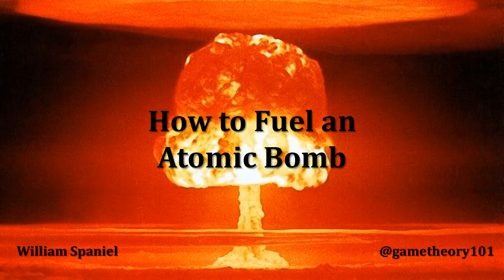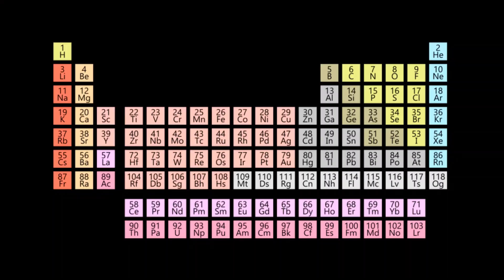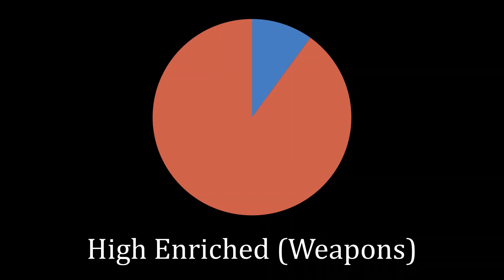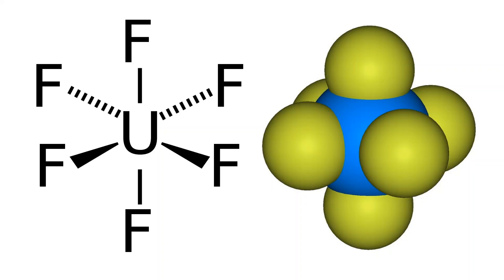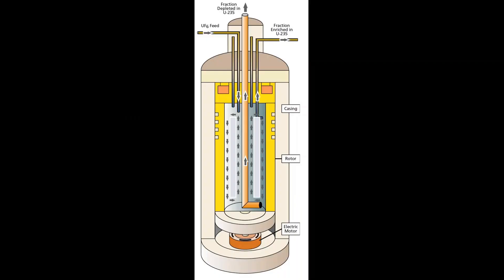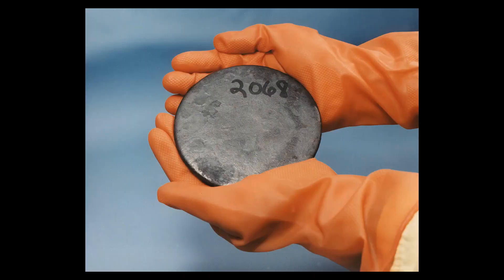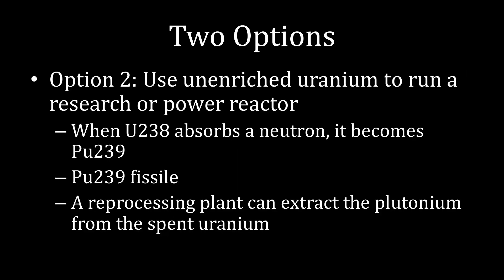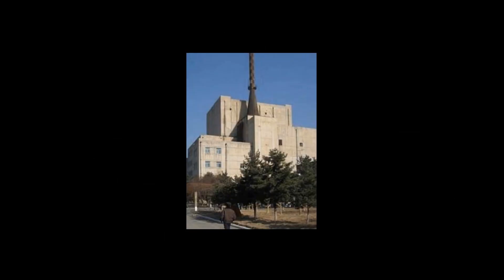How to Fuel an Atomic Bomb | Nuclear Proliferation Explained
This lecture explains how states create the fuel for nuclear weapons. There are two paths. Both begin with the acquisition of uranium, mining it out of the ground, and milling away non-uranium components. The first path enriches that uranium, removing non-fissile uranium 238 isotopes and concentrating the fissile 235 isotope. The second path runs unenriched uranium through reactors to produce plutonium 239. Once reprocessed and isolated, plutonium 239 is also fissile. Either can be used in a nuclear weapon.